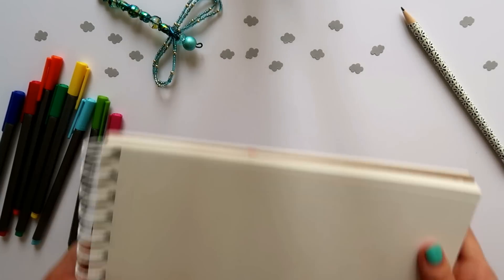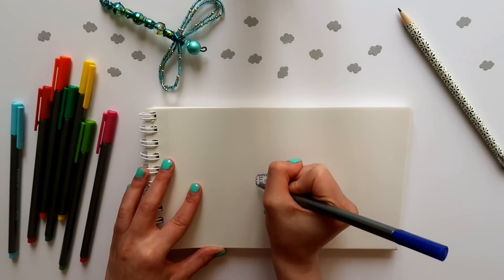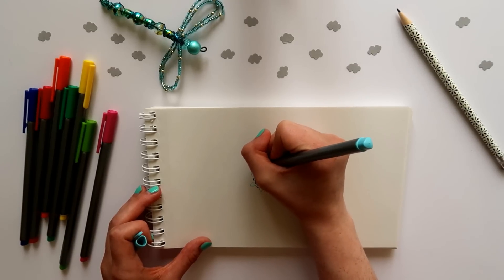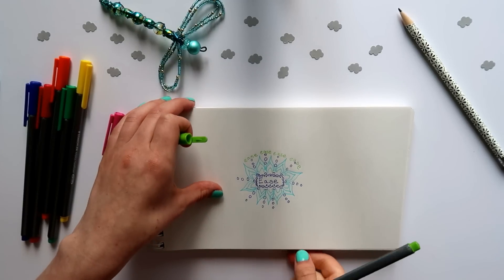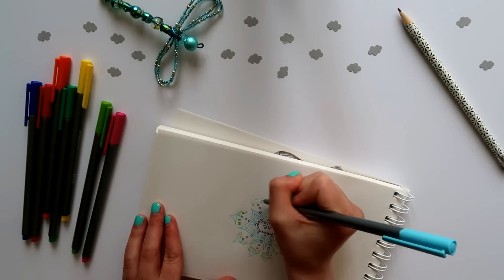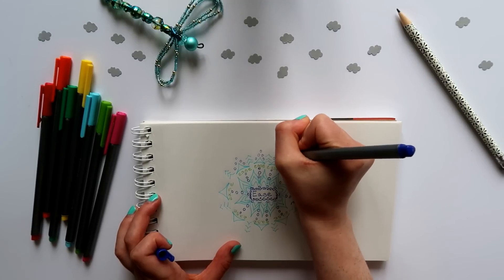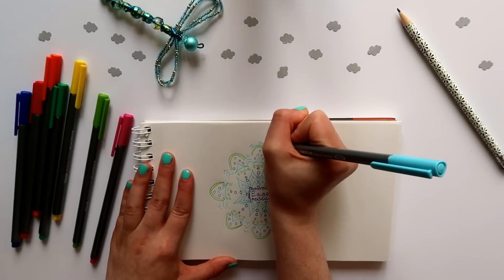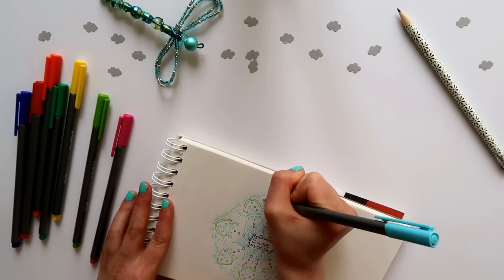10 Minute Mindfulness Drawing Meditation: Easy Art Tutorial for Relaxation and Self Care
Try this short mindfulness drawing meditation exercise to take a break and relieve stress. No fancy supplies are needed. It’s easy for beginners and fun for experienced artists. Join me in a guided verbal meditation as we tap into our creative mind and practice deep breathing while creating a beautiful and expressive piece of art.

Share your drawings with me on Social!